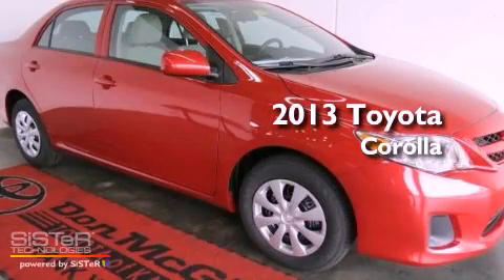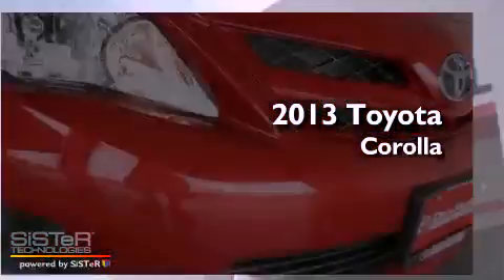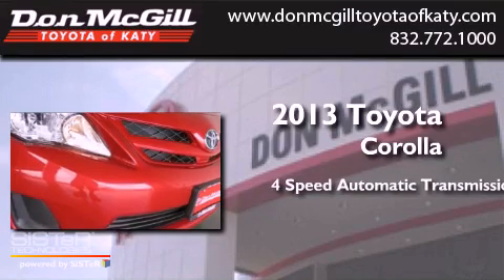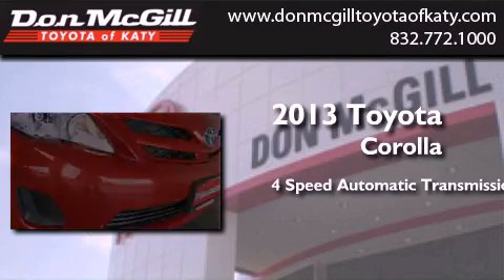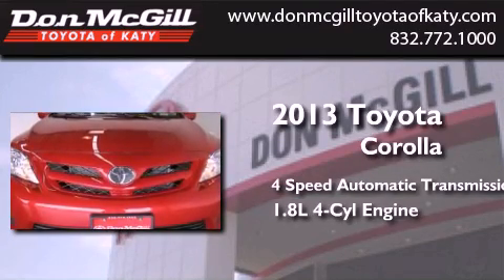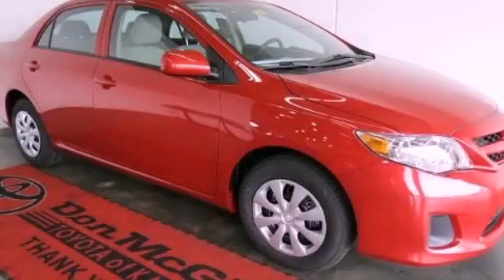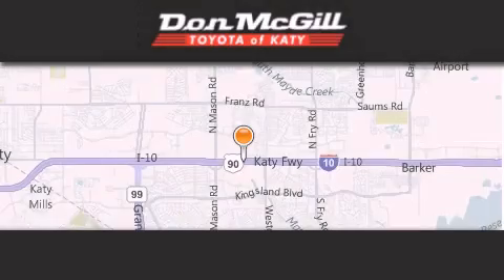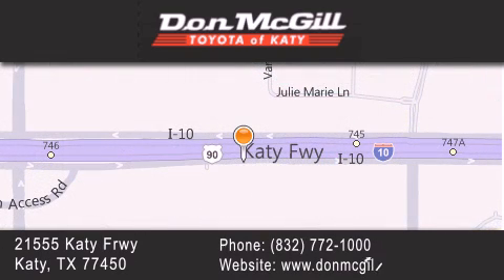2013 Toyota Corolla Katy Texas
Year : 2013
 Make :
 Model :
 Engine : Gas I4 1.8L/110
 Trans . : Automatic
 Exterior : Barcelona Red Metallic

 Interior : Sand Beige
 Stock : 116414

 2013 Katy Texas